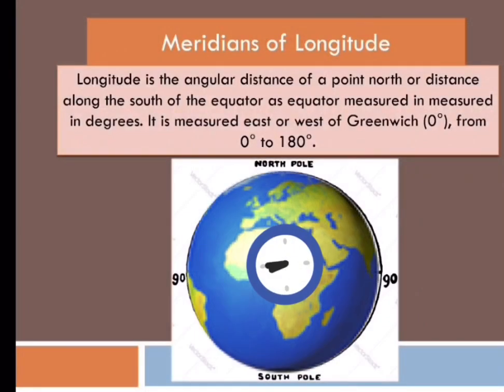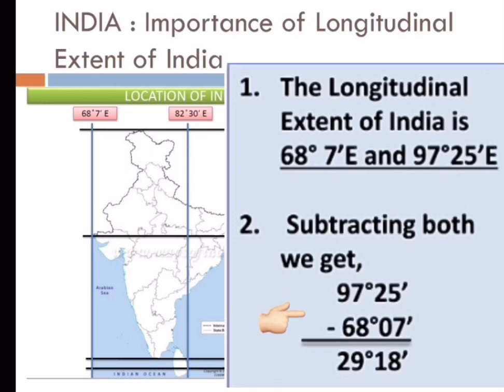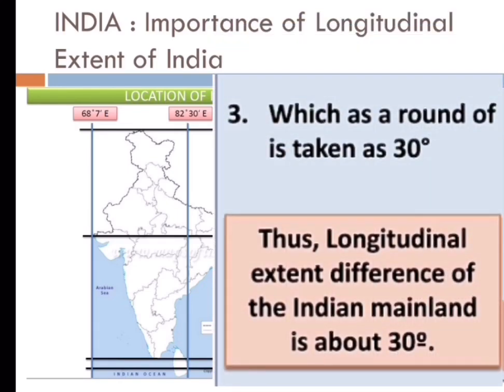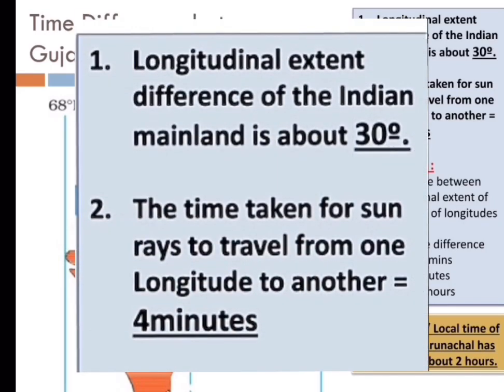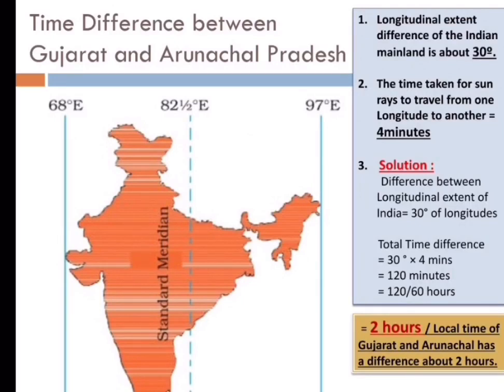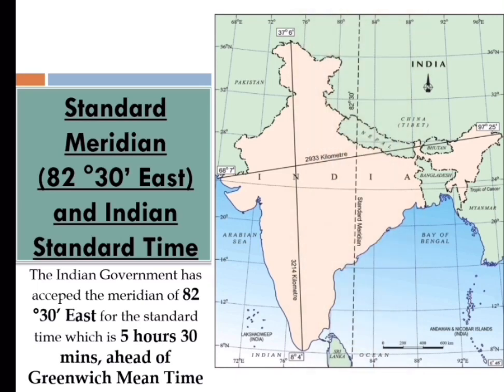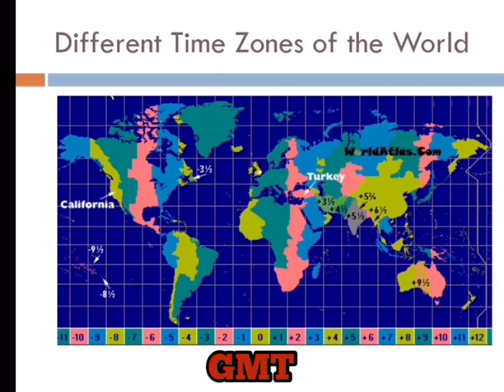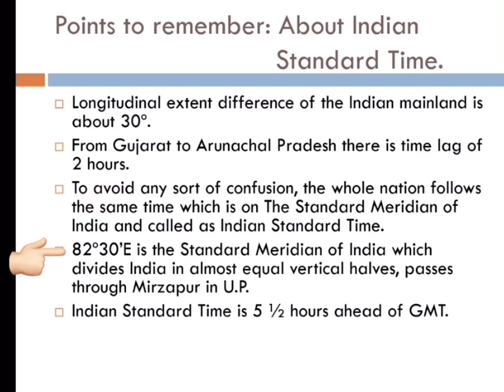Class IX, India: Size and Location, PART-5 (Indian Standard Time)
Class- IX
Geography
Chapter 1- India: Size and Location
(Indian Standard Time)